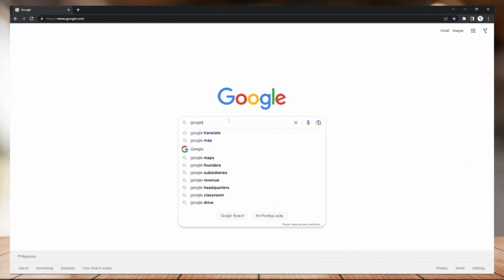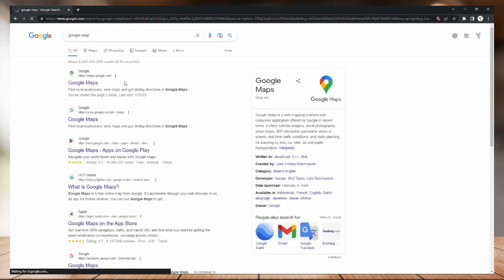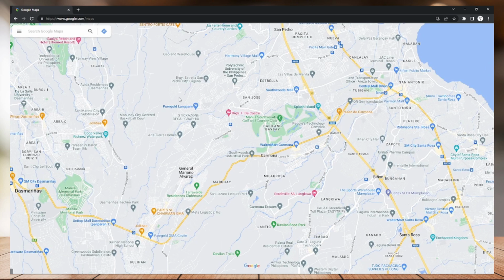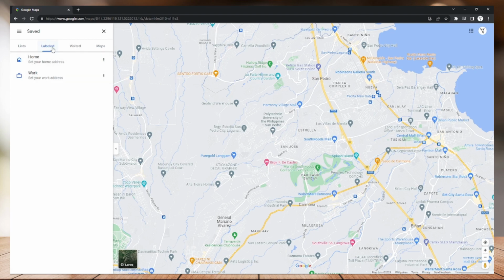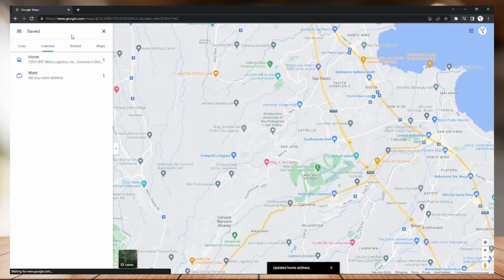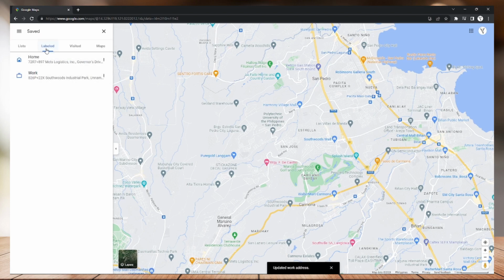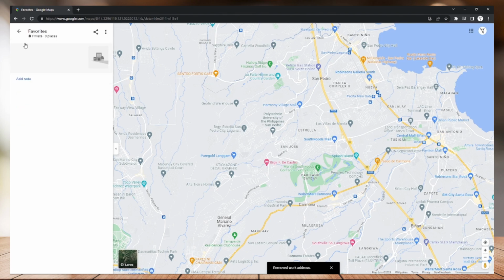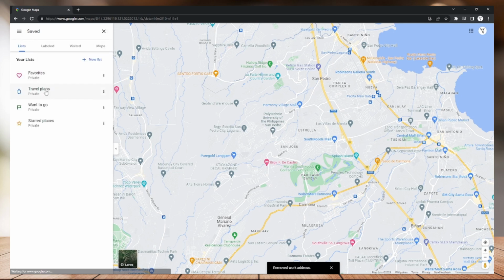How To Remove Location Labels On Google Maps (Fast & Easy)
How To Remove Location Labels On Google Maps

In this video I'll show you how to remove location labels on Google Maps. The method is very simple and clearly described in the video. Follow all of the steps and by end of this video you will be trained in deleting location label names on Google Maps.